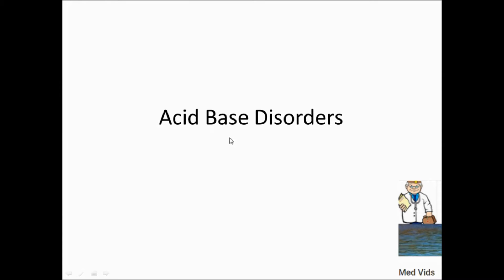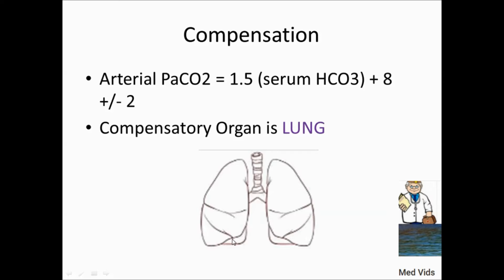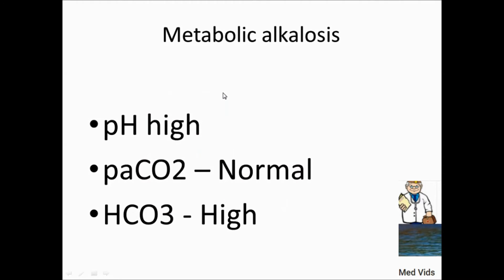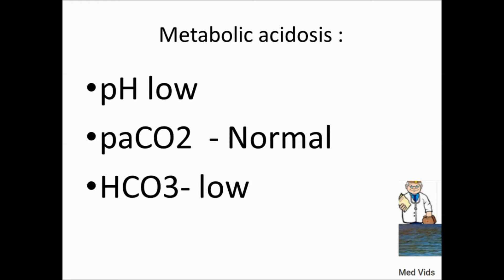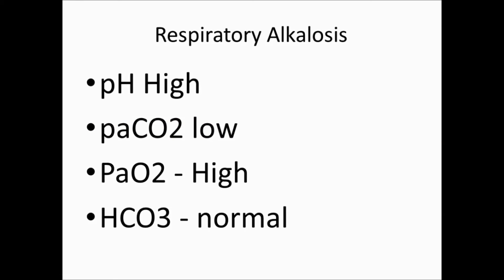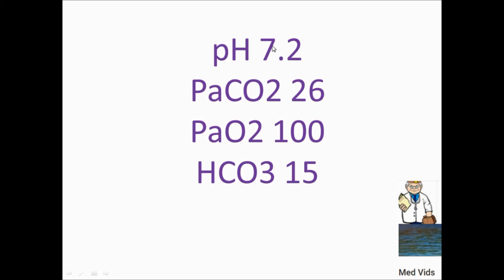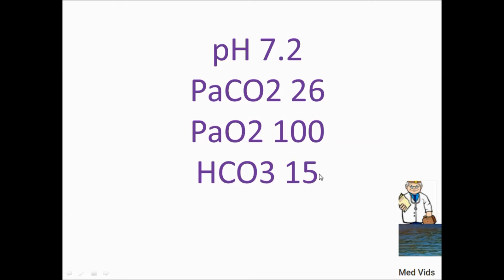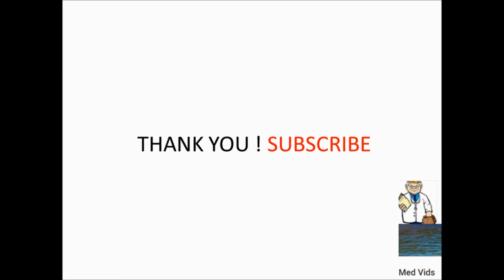Acid base balance made easy - USMLE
Acid base balance made easy
Acid base disorders
Aspirin Toxicity

Aspirin : Respiratory Alkalosis with Metabolic Acidosis